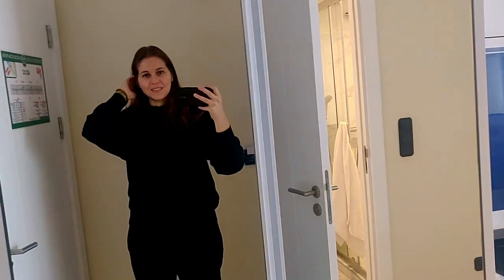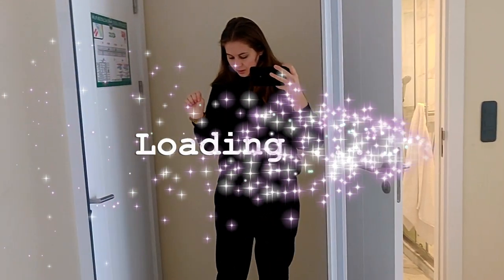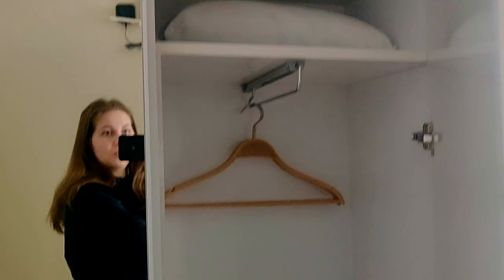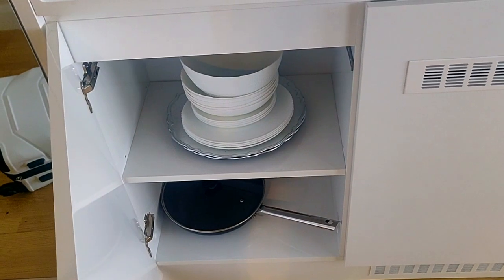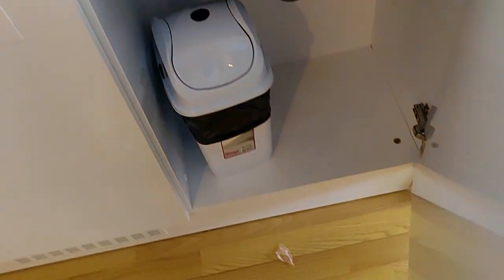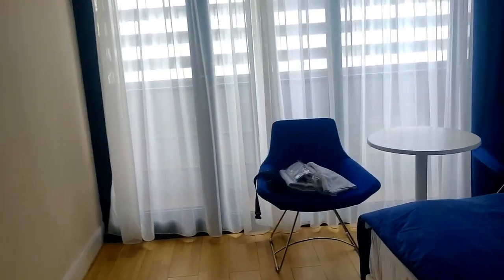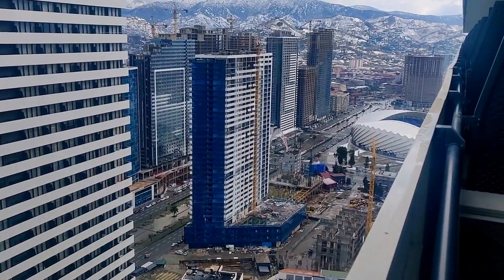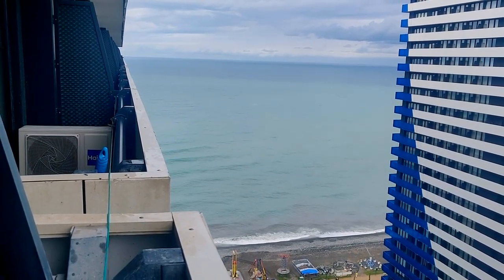Going to Georgia. Apartment in Batumi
Flying from Riga to Kutaisi. And then going by bus to Batumi.
Also, in this video i'm showing my apartment in Batumi.